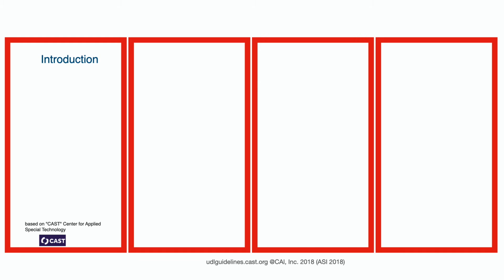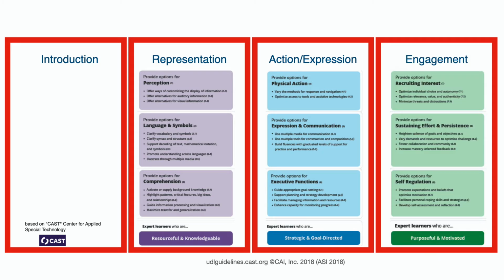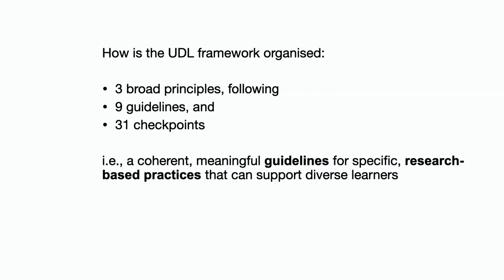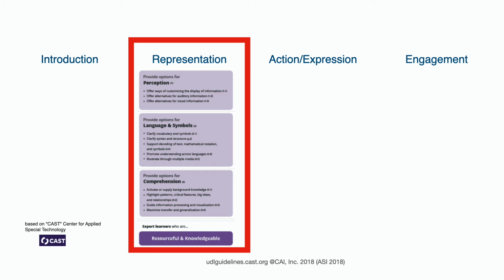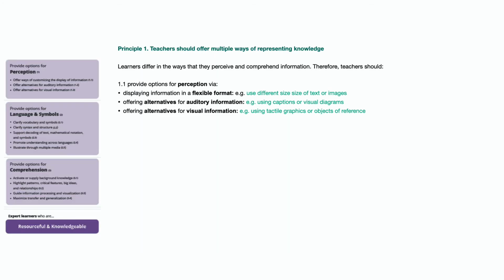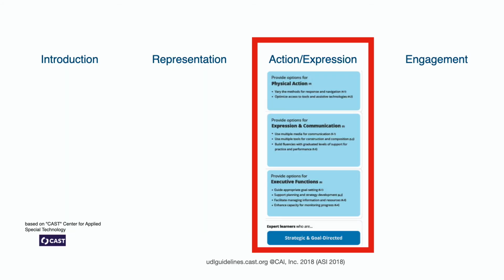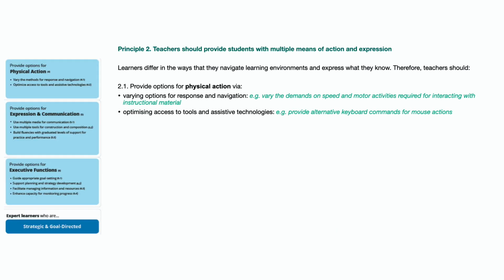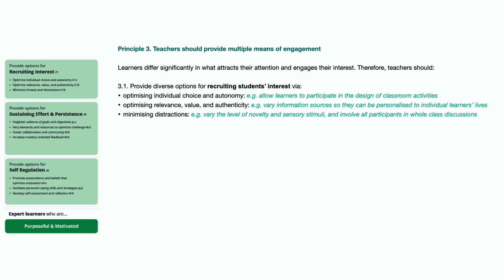15 Universal design learning